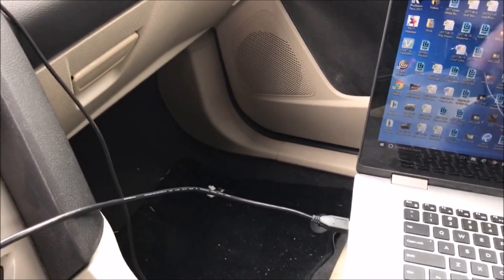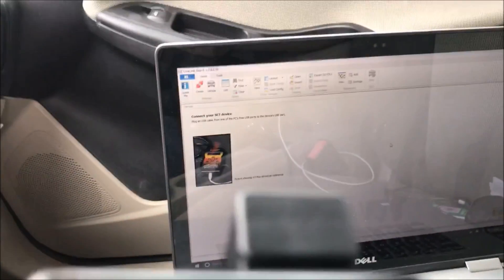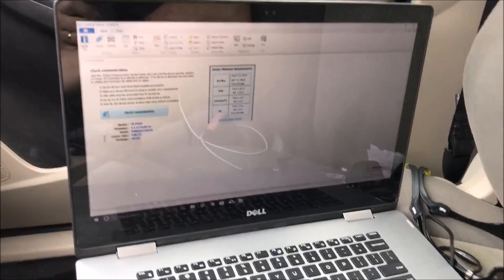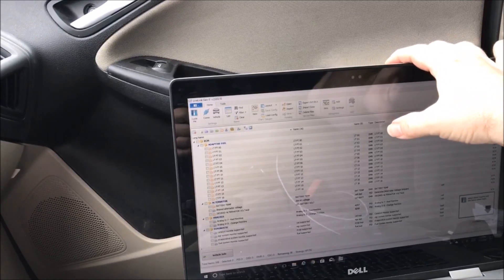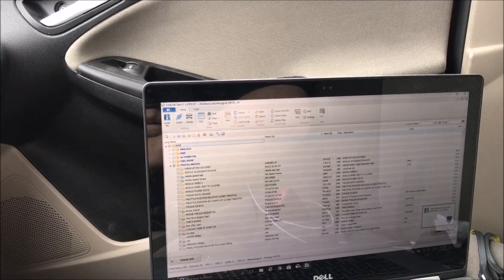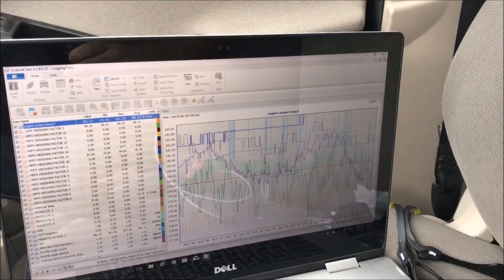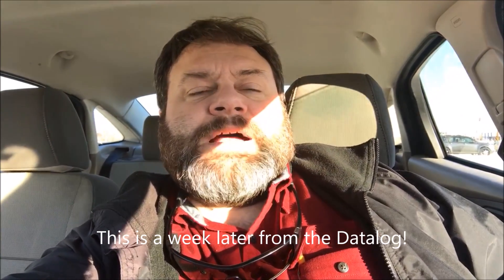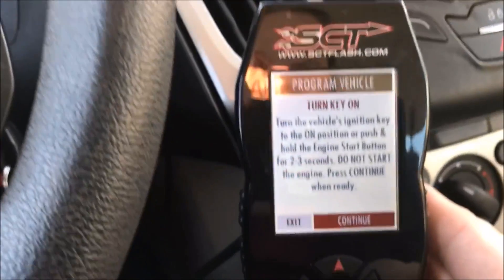How To Datalog and Install an Updated Tune with SCT X4 Tuner - 2013 Ford Focus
How To Data log and Install an Updated Tune with SCT X4 Tuner - 2013 Ford Focus.

In this video I show me data logging the Focus so that I can get my tuner to tweak the tune a bit. Then once I receive the tune back, I upload it.

I have included in the video the actual film of me driving as requested.

Please take a look and ask any questions you may have.

Thanks.